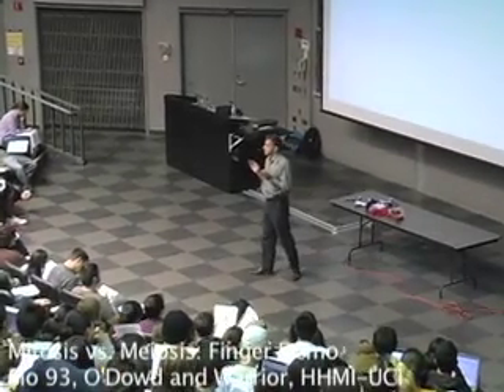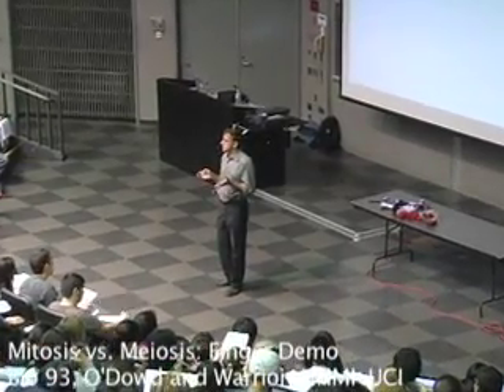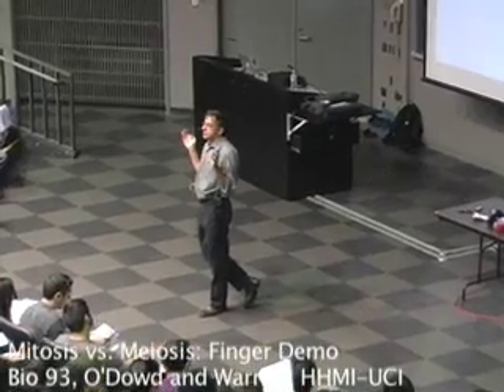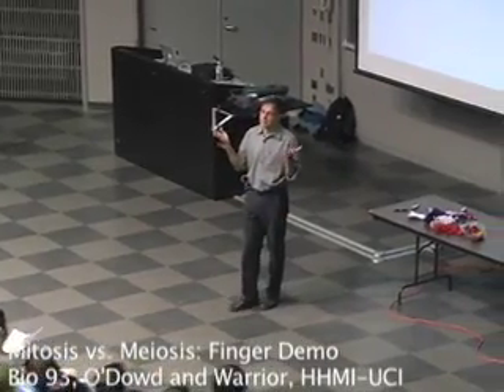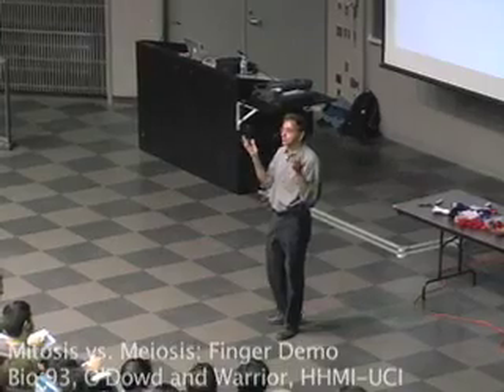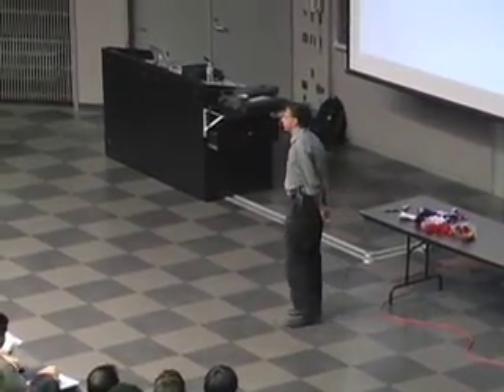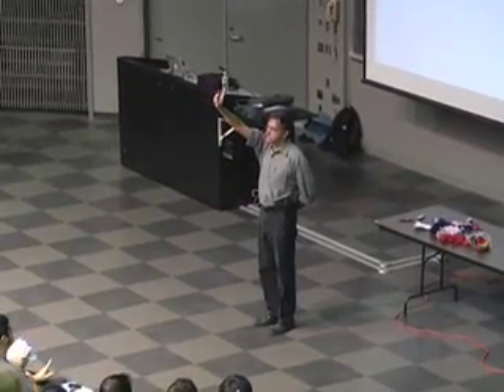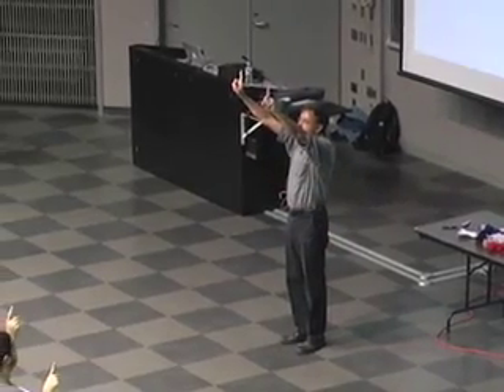Mitosis vs. Meiosis: Finger Demo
HHMI-UCI, Bio 93 11/2/07